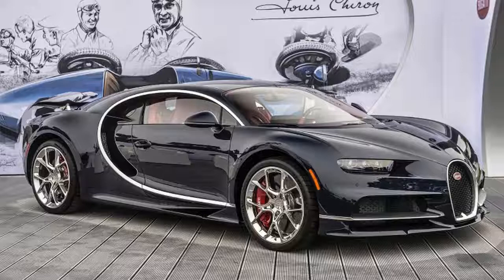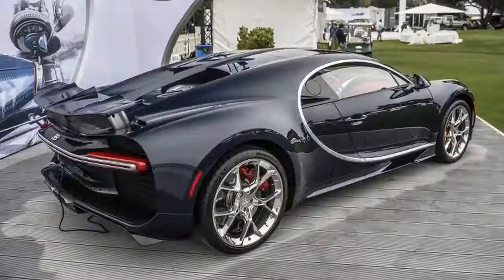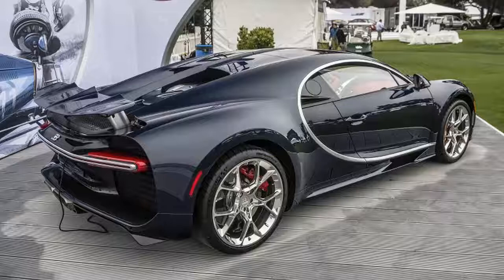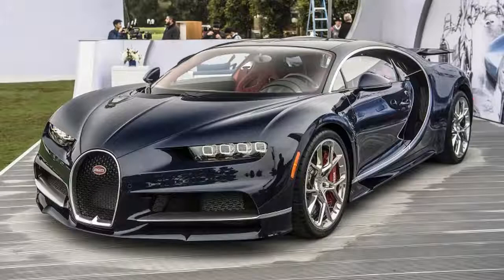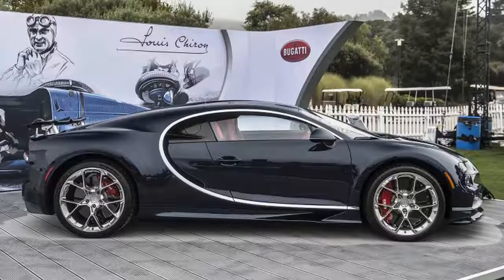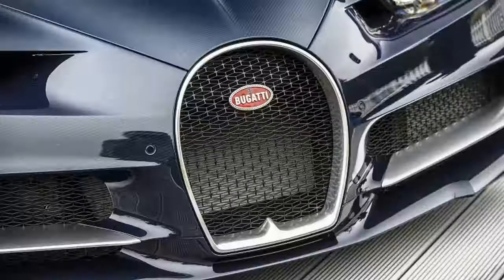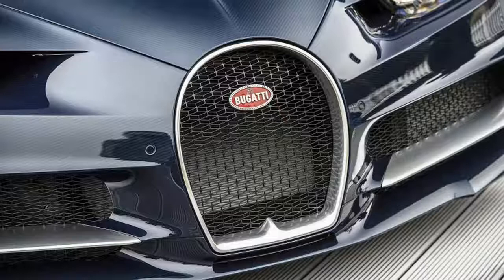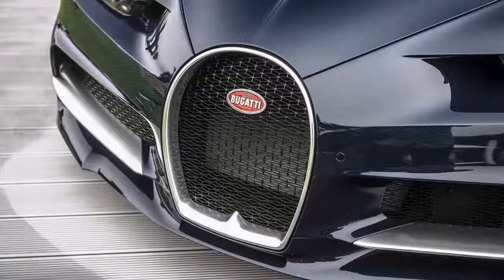Bugatti Chiron shows off new blue tinted carbon fiber skin at the Quail